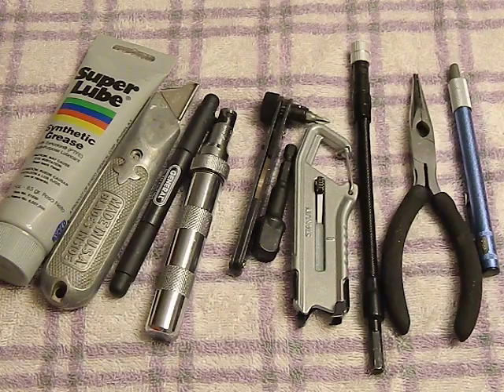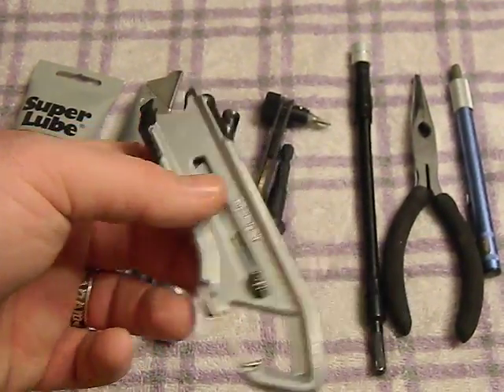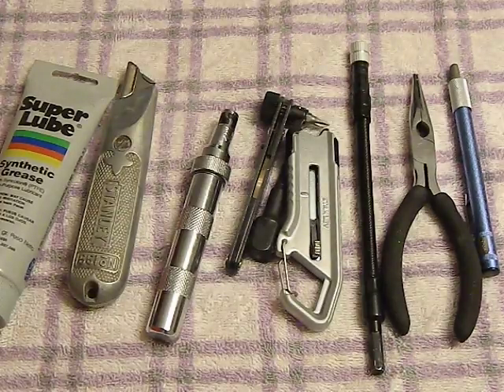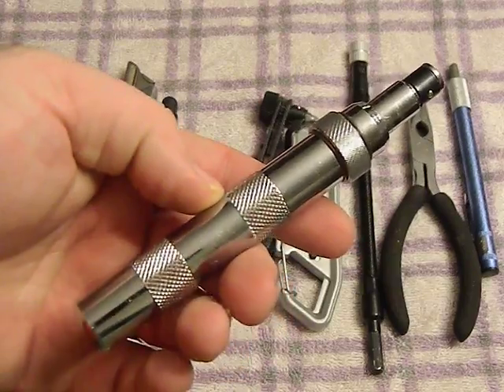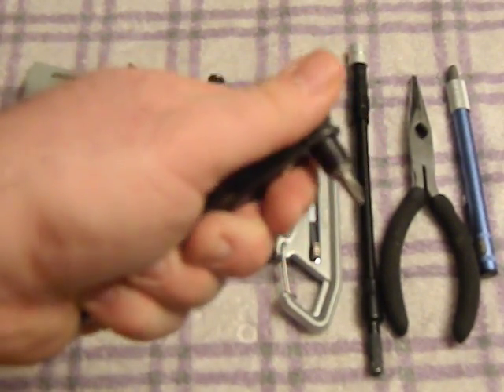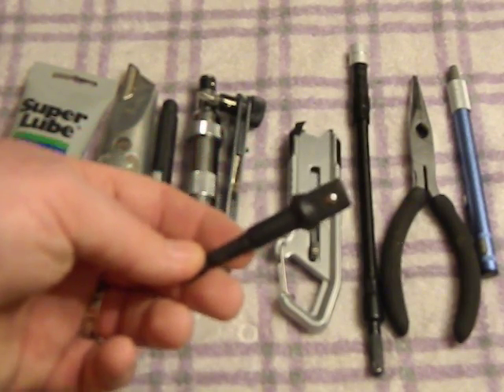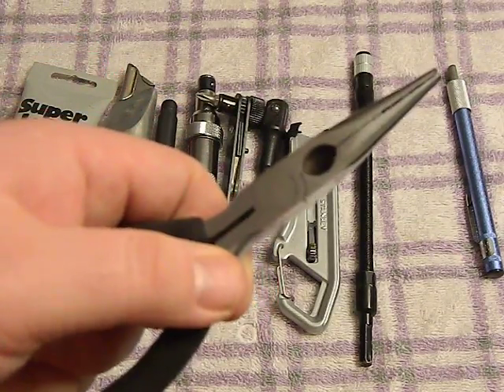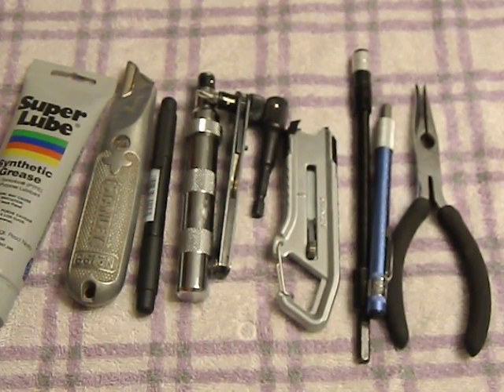Some inexpensive additions to your junk drawer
Some simple tools that are cheap and inexpensive that you can add to your junk drawer that will make home repair projects go alot easier.